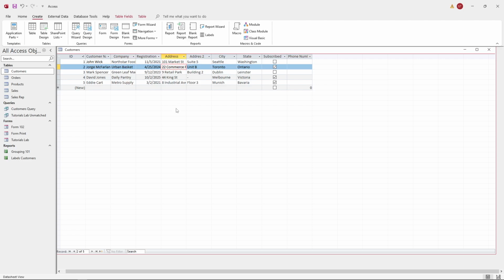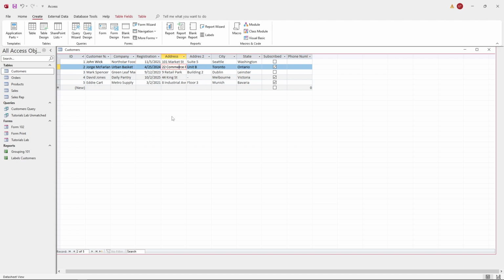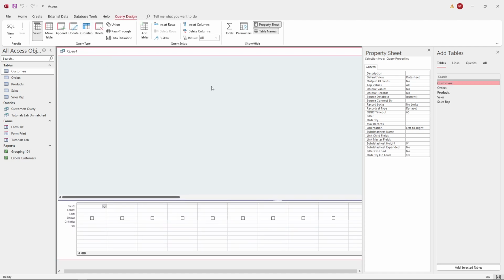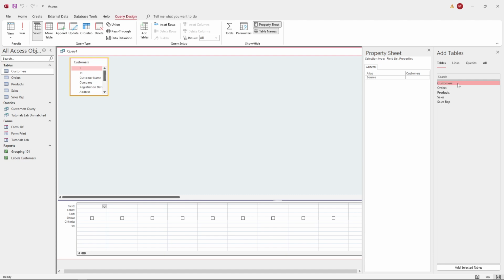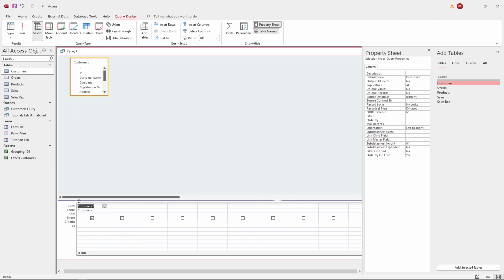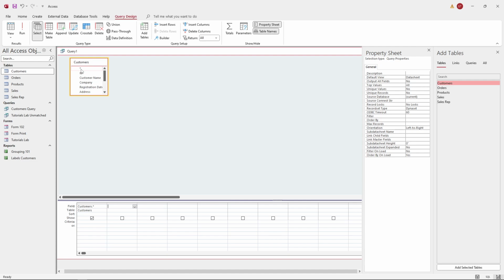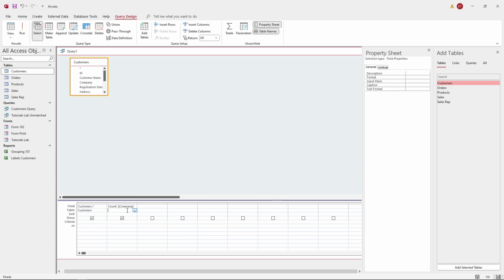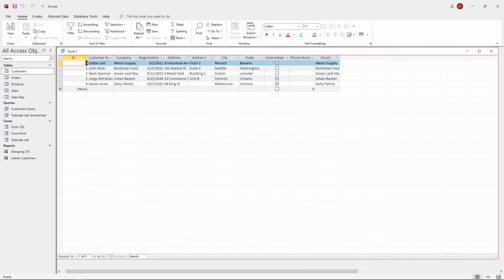How To Use Count Function In Microsoft Access (Tutorial 2026)